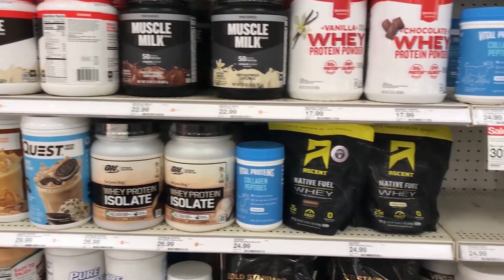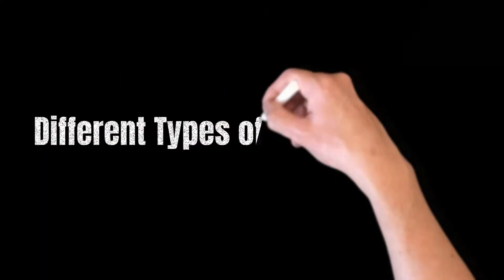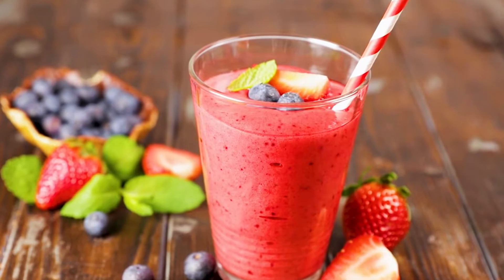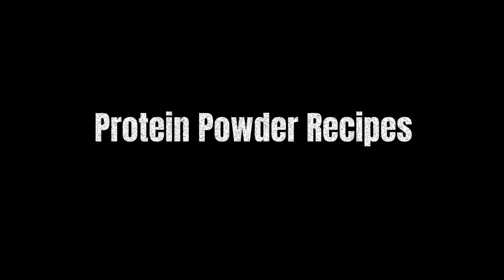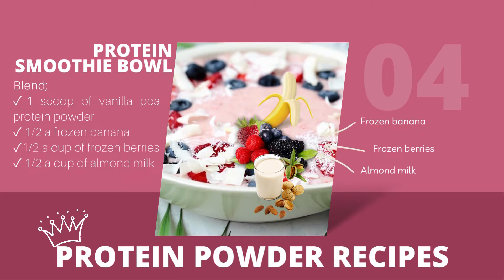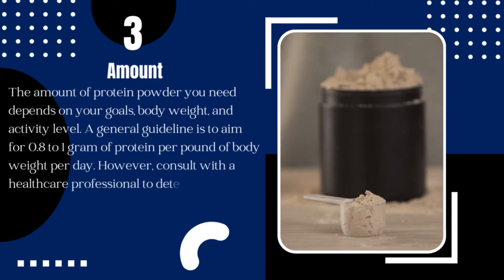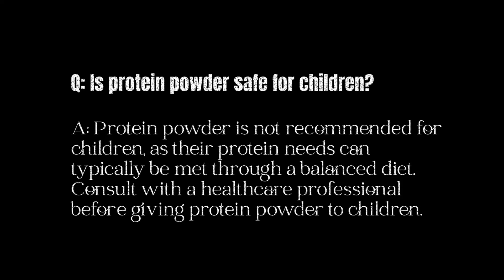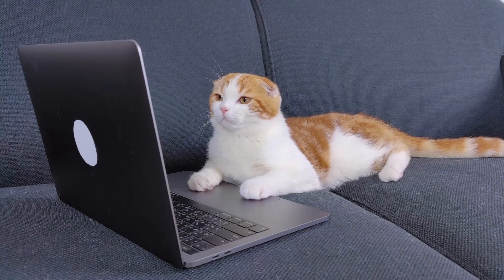A Beginner’s Guide to Protein Powder and Healthy Nutrition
Learn how protein powder and nutrition work together to optimize your fitness journey 🌱. Discover the science behind protein synthesis and sports nutrition while exploring the best protein powder options for your goals. Whether you're looking for supplements or meal replacement options, this comprehensive guide will help you make informed choices for your health journey.